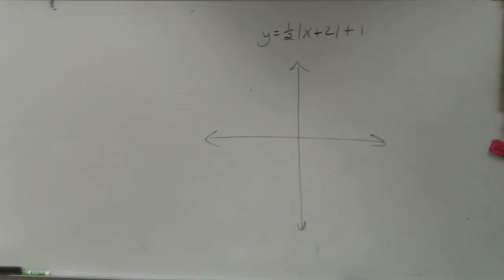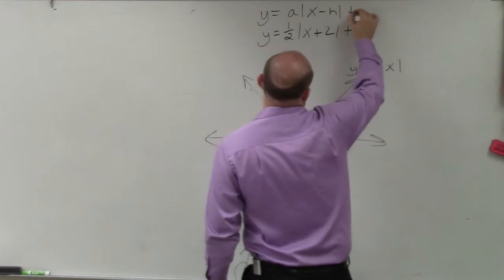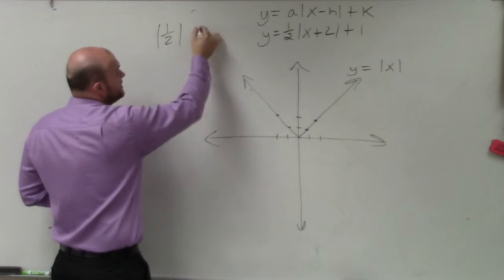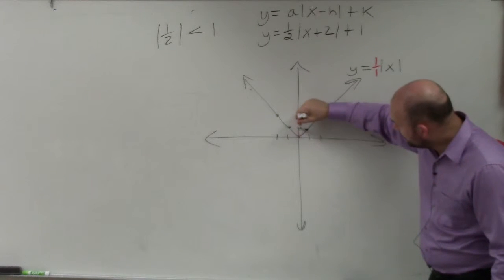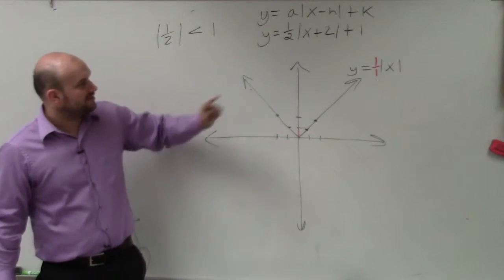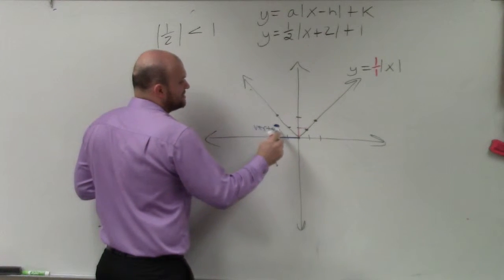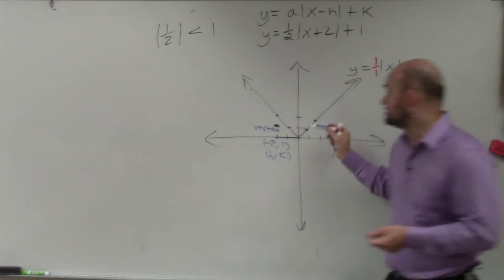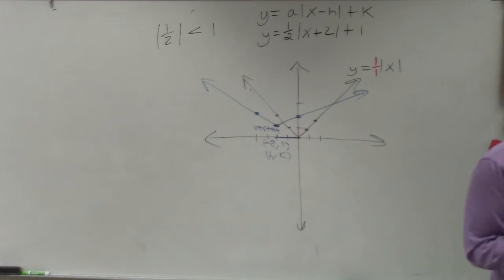Using horizontal stretching to graph an ABS equation, y = (1/2) |x + 2